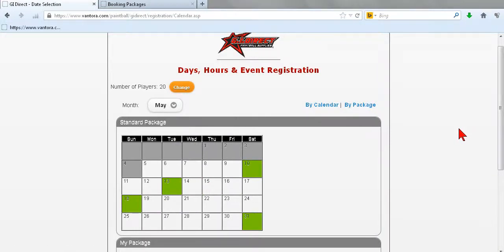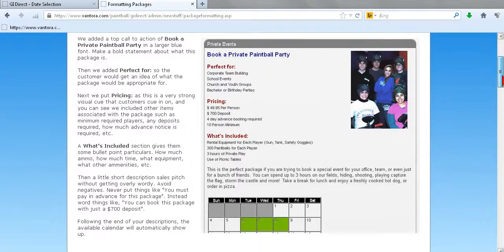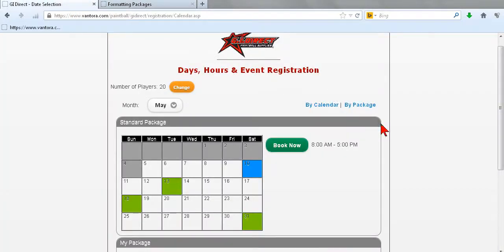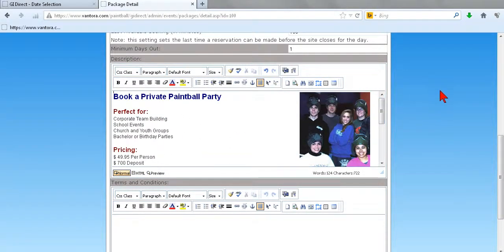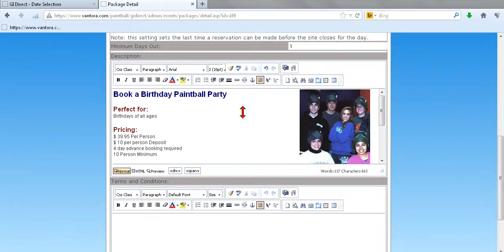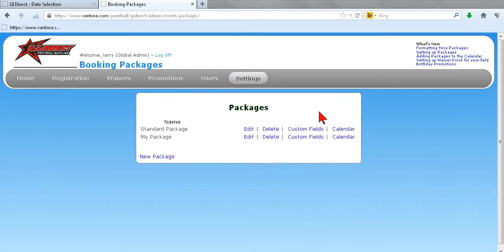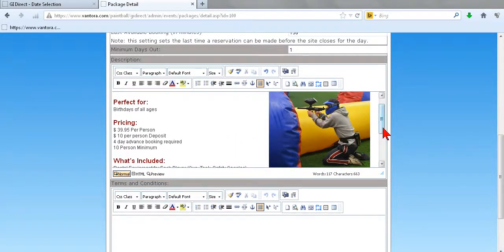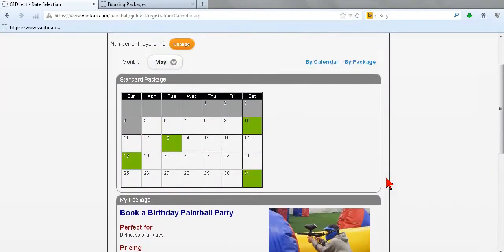Formatting your Packages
Descriptions, pictures font colors and sizes are all done for you.  Just copy and paste from our web page and then edit up your packages to grab your customers attention.